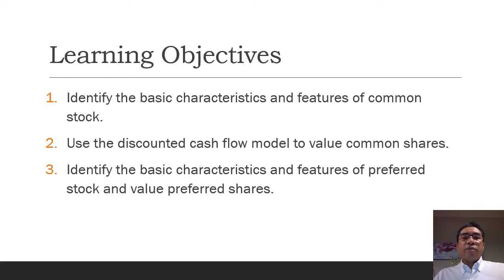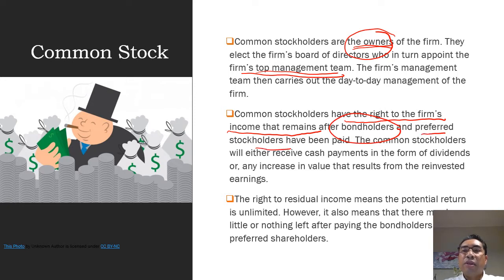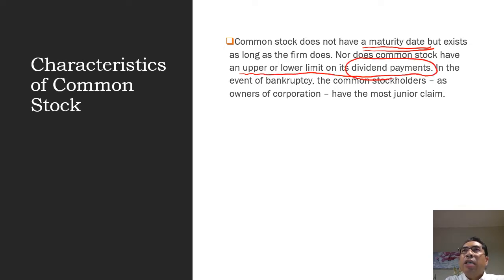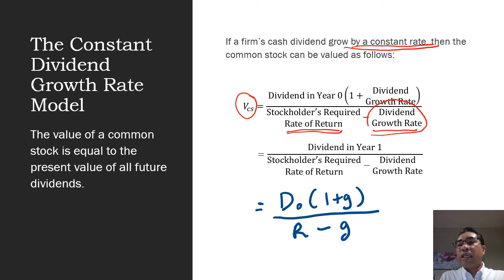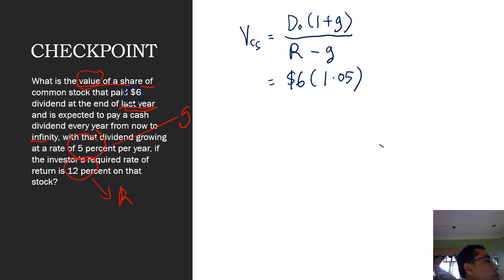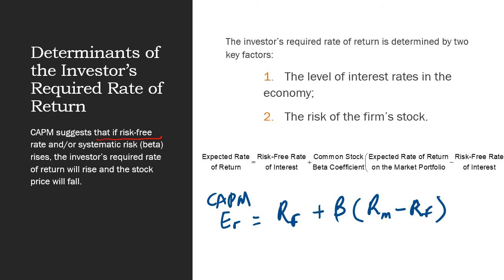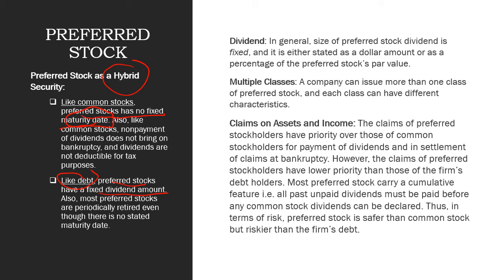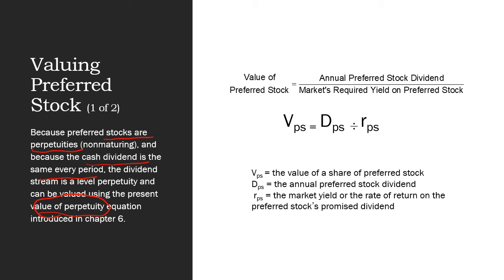BT12103 Financial Management Chapter 10 Stock Valuation